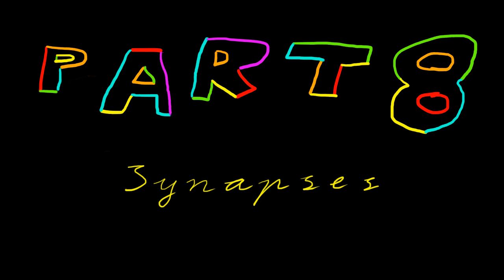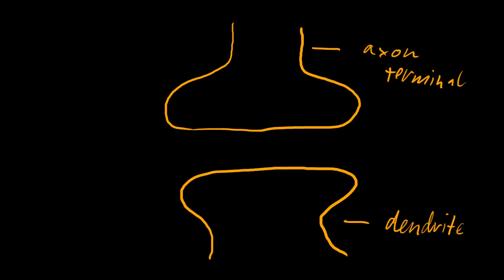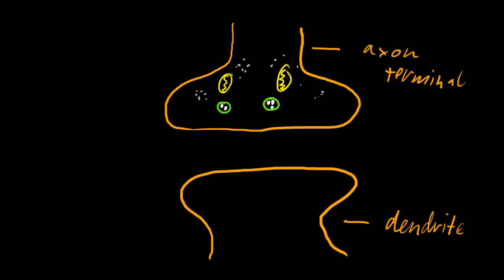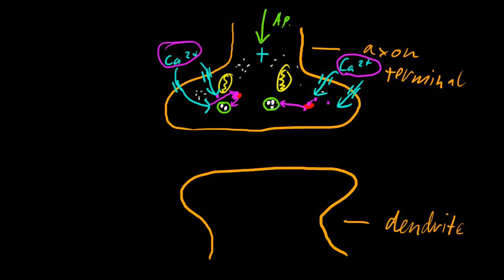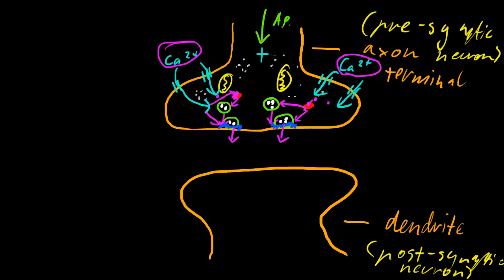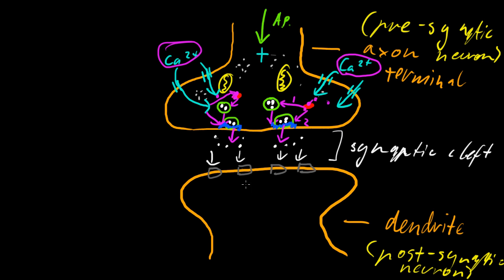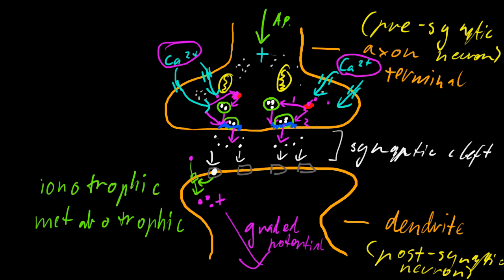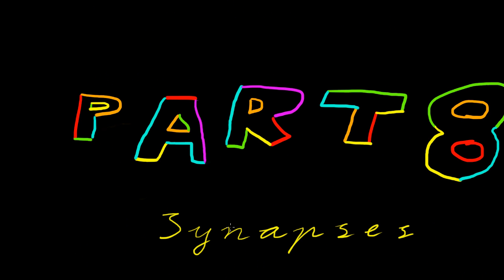Part 8 - Synapses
This is Part 8 of a new series on the human nervous system. In the Part 8 video we will talk about synapses and how neurotransmitter is released; in the part 9 video we will talk more about what happens to the post-synaptic neuron.